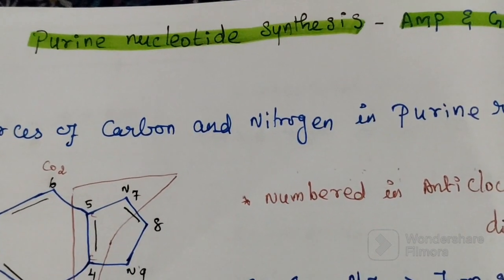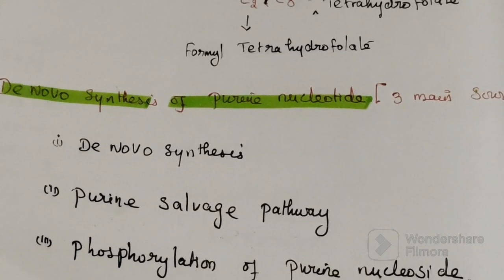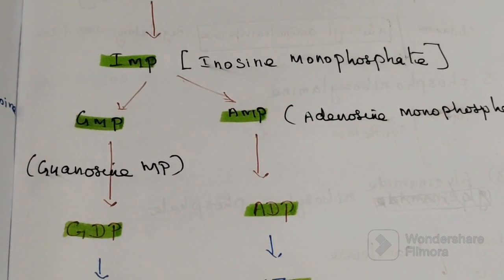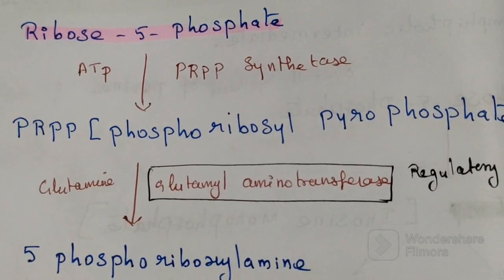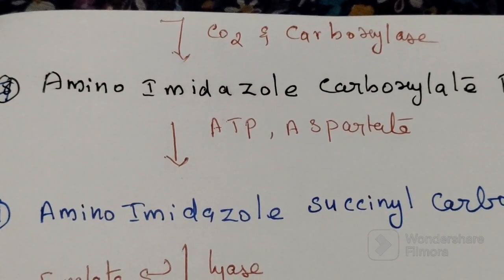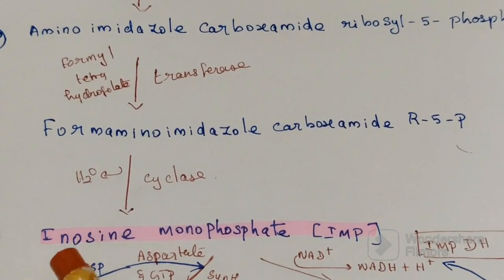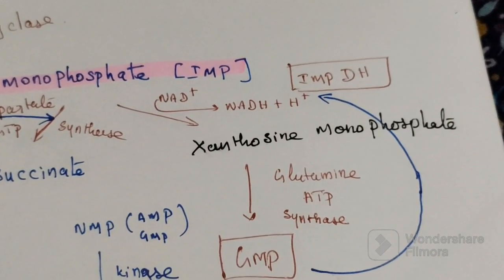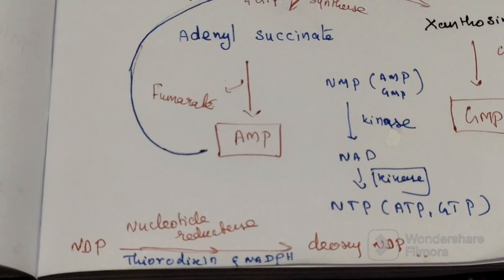Purine Nucleotide Synthesis - AMP & GMP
De novo synthesis of purine Nucleotide